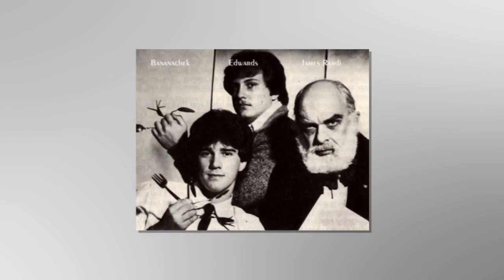Project Alpha Lookback w/ Michael Edwards 1 of 2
Recorded: 5/27/2010

Original Alpha Kid, Michael Edwards pays a visit to the foundation and recalls some of the behind the scenes tricks that he and Steve Shaw (Banachek) did during the MacLab test.

From Wikipedia:
Project Alpha was an elaborate hoax orchestrated by the stage magician and skeptic James Randi. It involved planting two fake psychics, Steve Shaw (now better known as Banachek) and Michael Edwards, into a paranormal  research project. During the initial stages of the investigation, the researchers came to believe that the pair's psychic powers were real. However, more formal experiments, as well as criticism from both the parapsychology community and Mr. Randi himself, led them to dismiss their initial trust.[1]  The hoax was later revealed publicly.

The success of Project Alpha led Randi to use variations of the technique on several other occasions.